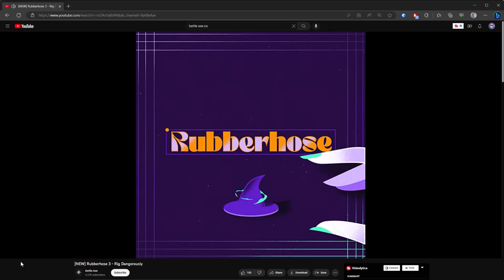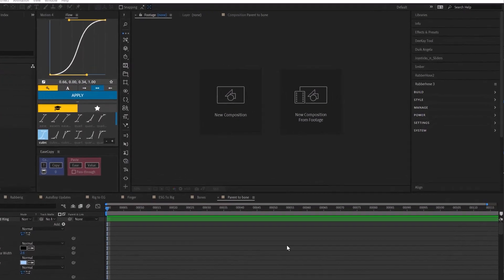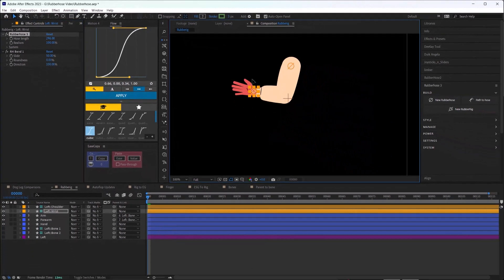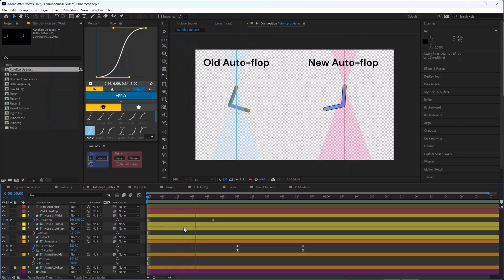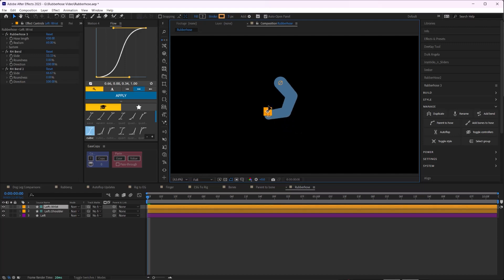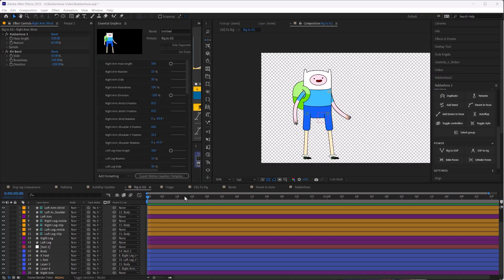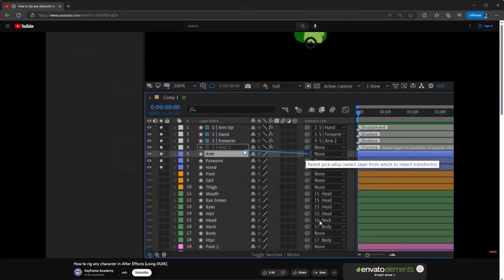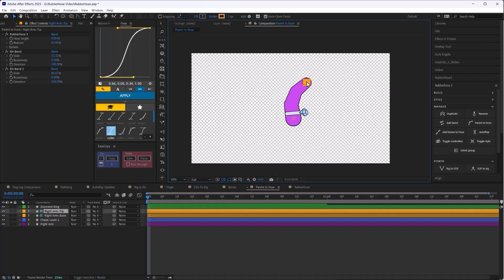What is new in Rubberhose 3 for After Effects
Discover the power of RubberHose 3! This concise review explores the updated user interface, streamlined workflows, and advanced features that make character rigging and animation a breeze. Gain insight into its impact on my workflow as an animator and witness the enhanced control and fluid motion it offers. Whether you're a seasoned pro or new to animation, this review will help you decide if RubberHose 3 is the perfect tool to elevate your creations.

▶ Best Place For Stock Footage:
(get 2 extra months free)